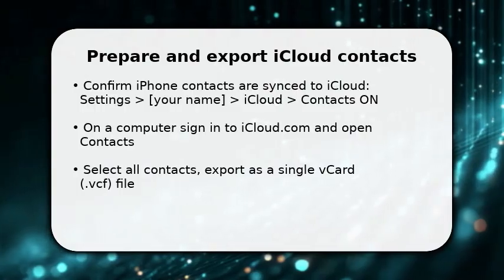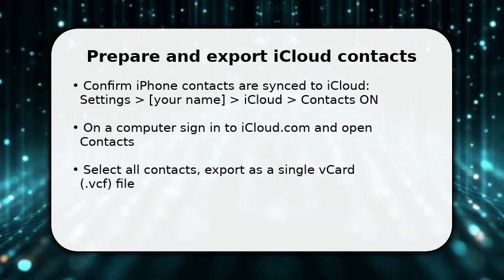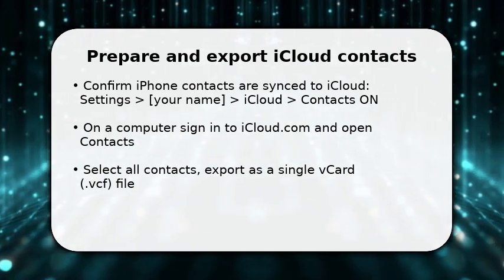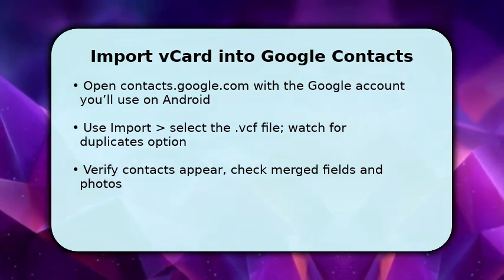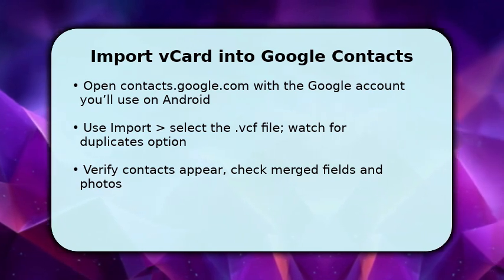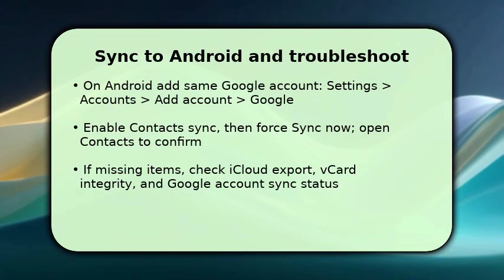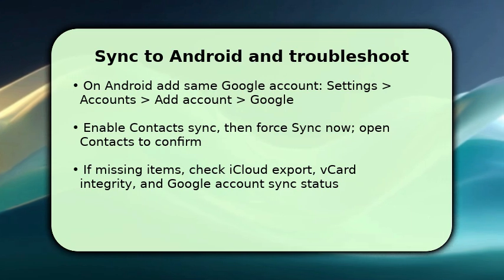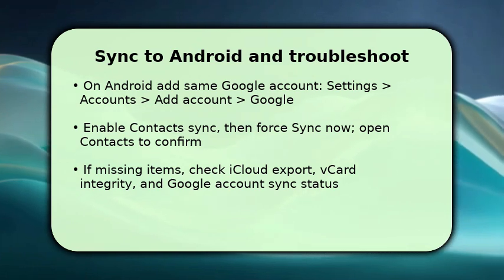How to Iphone Contacts to Android - Step by Step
How to Iphone Contacts to Android - Step by Step | 🔒 Surfshark VPN Deal — Stay private and secure. $1.99/mo + 3 Months Free ▸

Learn the step-by extricate transferring contacts from your iPhone to an Android device. This comprehensive guide covers all necessary actions, including backing up on iCloud and importing into Google Contacts for seamless synchronization.

iPhone, Android, transfer contacts, backup on iCloud, importing in Google Contacts, step-by-step guide